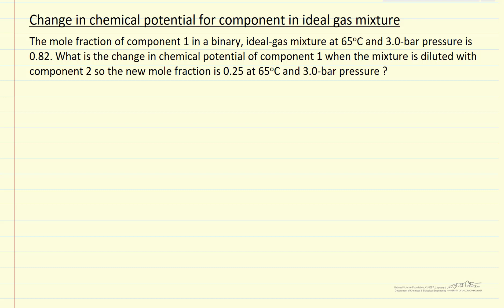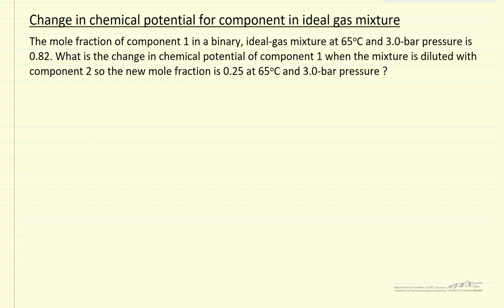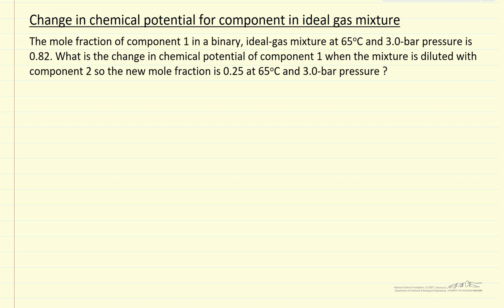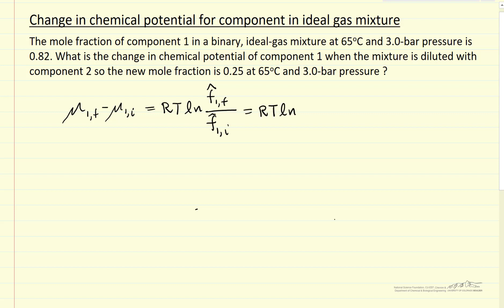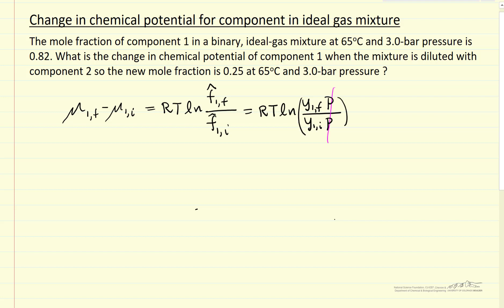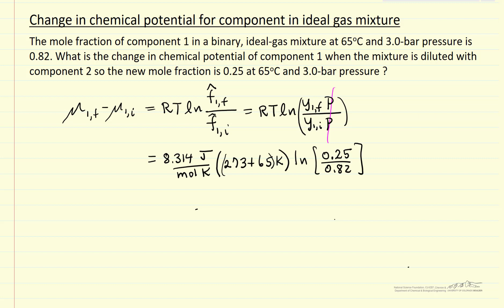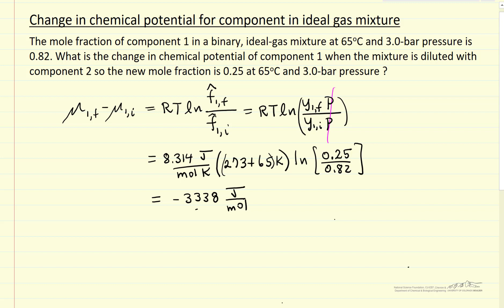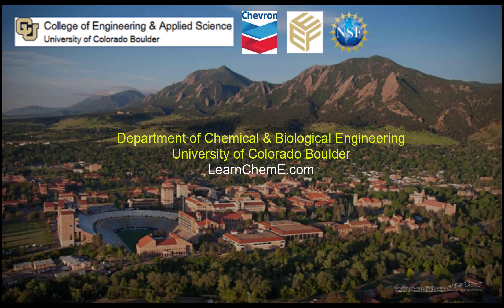Change in Chemical Potential for Component in Ideal Gas Mixture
Organized by textbook The change in chemical potential is calculated when the mole fraction of a component decreases in an ideal gas mixture. Made by faculty at the University of Colorado Boulder, Department of Chemical & Biological Engineering.